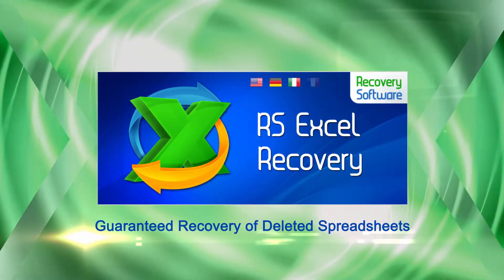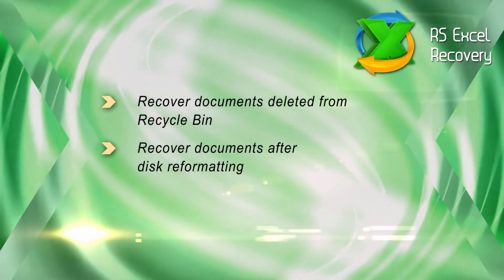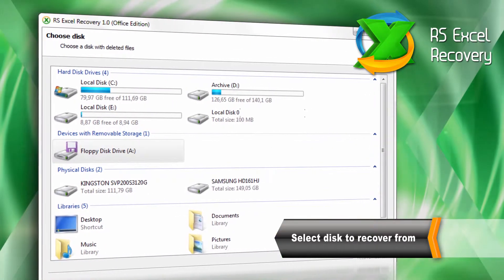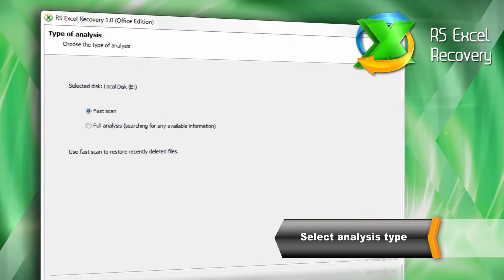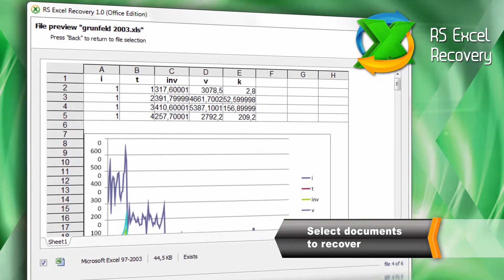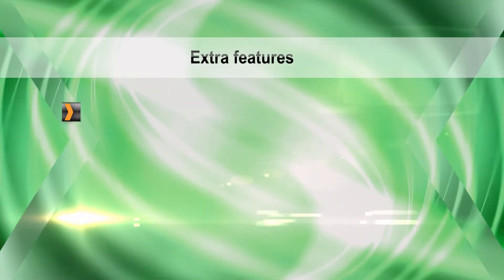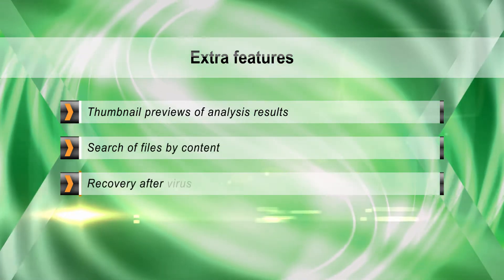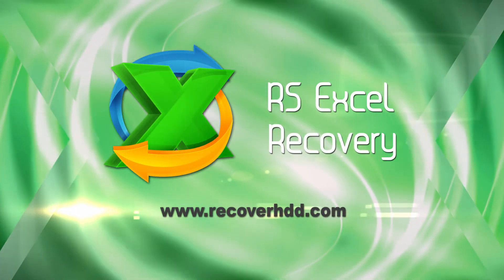Recover Microsoft Excel and OpenOffice Spreadsheets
Lost hours of work in Excel or OpenOffice? Deleted a bunch of spreadsheets? Formatted the disk by accident and want your Excel files back? RS Excel Recovery will help you recover spreadsheets in some of the most popular formats including Excel XLS/XLSX and OpenOffice ODS in a matter of minutes!